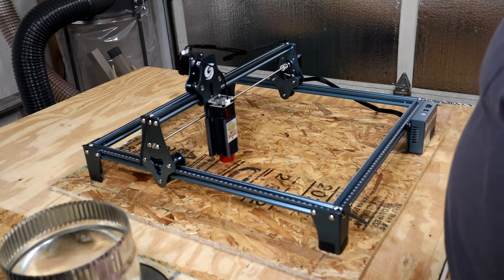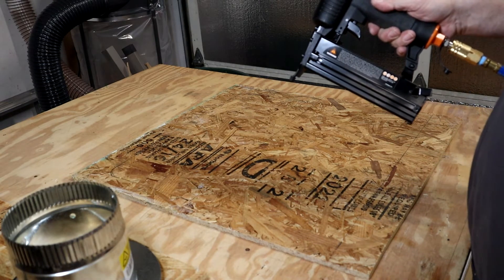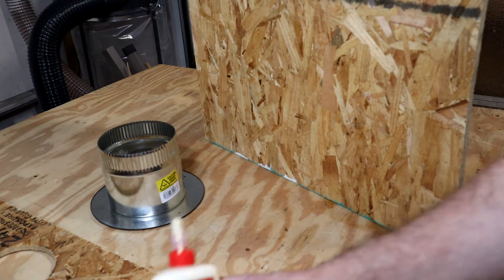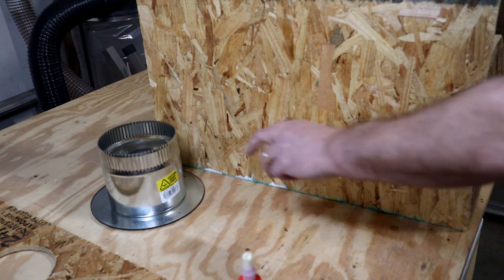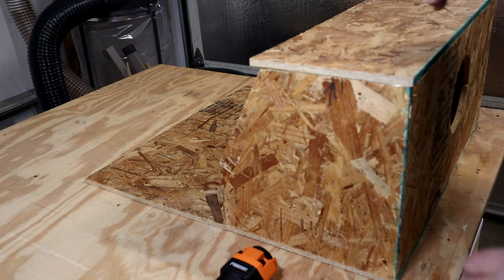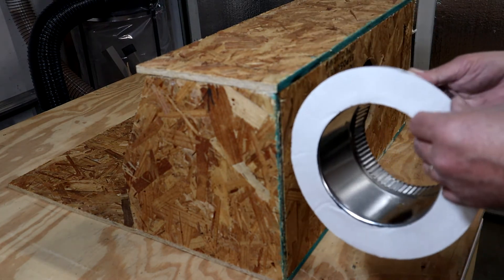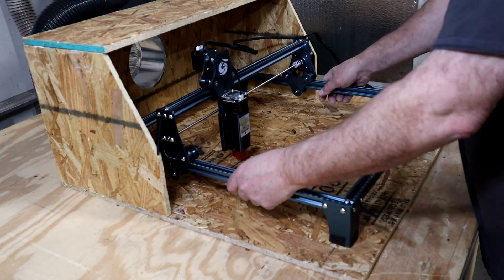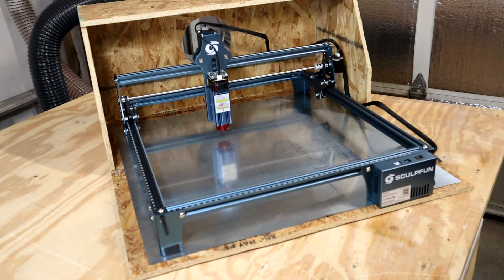SculpFun S9 Laser DIY Exhaust Enclosure in the WorkShop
Today I am building a cheap, exhaust system cover with inline 6" adjustable speed fan for my new SculpFun S9 Laser. I just want to be able to exhaust the smoke Its a quick build anyone with some basic tools can do! It will be broken up into a couple videos as I progress. I used some scrap OSD 7/16", some 18ga brad nails and some wood glue.

Links
Please check out my Etsy store to purchase some of the items I create on channel!

These are the parts used
The 6" Inline Fan

Dryer Vent Cover

6" Flex

6" Aluminum Flex For out the wall

6" Start Collar

SculpFun S9

My goal is to release content that shows my journey into the DIY CNC field plus maybe some wood turning on a ShopSmith MultiTool

My machine was built by myself and the plans came directly from Smokey's CNC Woodworks with a few modifications, ;).

Specs
3"x3"/ 1 1/2"x3" Welded Tube steel frame.. I realized building this I am not a welder, nor am I one after the fact.
Workable cutting area 40" x 40", but endless tiling ( 1016mm x 1016mm )
ER20 Spindle Motor Air Cooled, 2.2KW 220V VFD Driver Inverter
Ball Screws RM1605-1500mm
NEMA34 1600oz Stepper Motors (4)
DQ860MA Stepper Driver with 80VDC,7.8A, 256 Microstep (4)
350W,60VDC,5.9A Power supplies (4)
SBR20 L200-1500mm Linear Rail/Guide
Flexible Plum Coupling BF 5mm to 16mm D30L42
400MM SBR Rails Precision cross slide 1605
Mach3
Win10 PC

Graphics created by:
kitty_sniffles  - Instagram